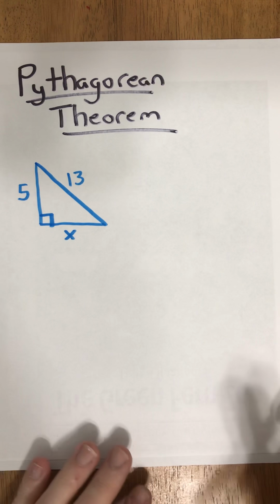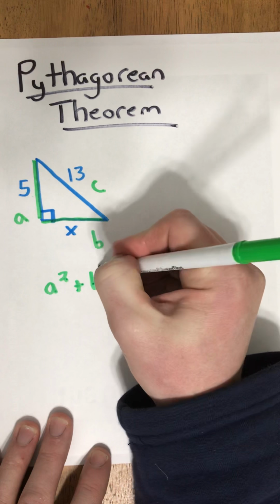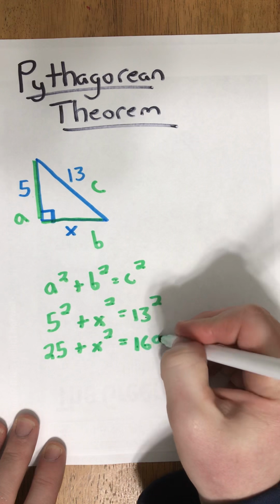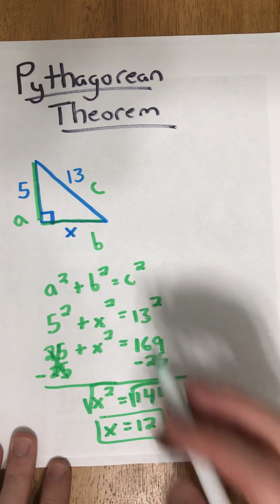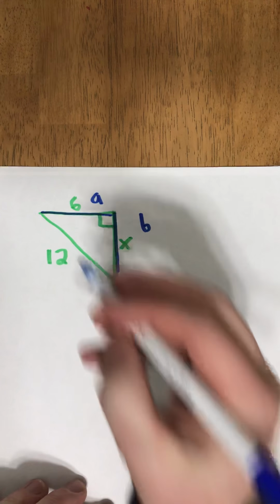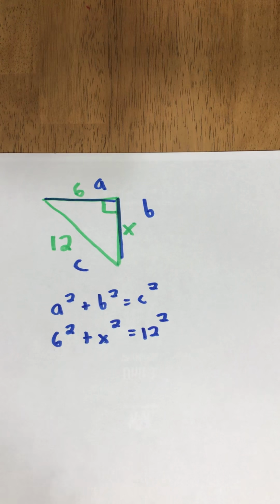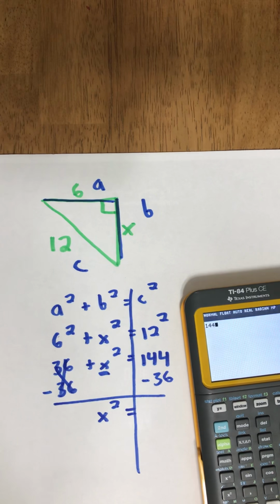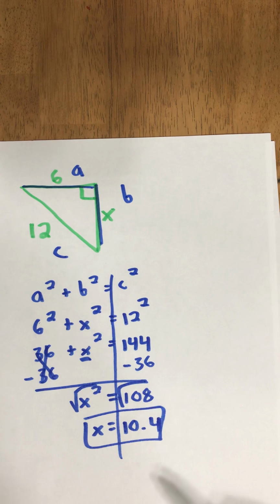Pythagorean Theorem Finding Missing Leg